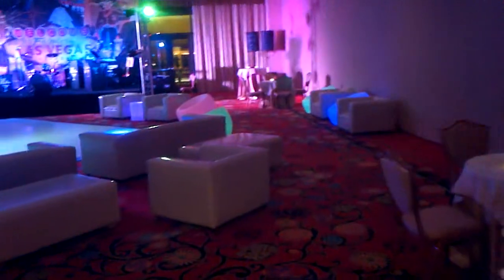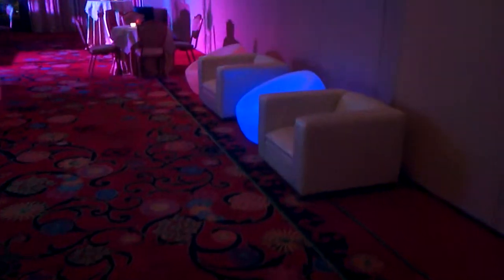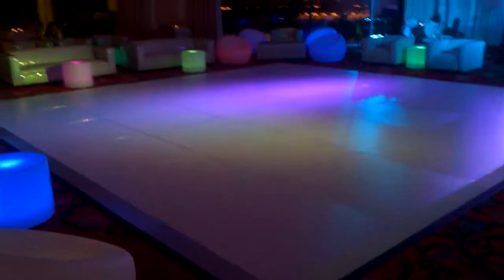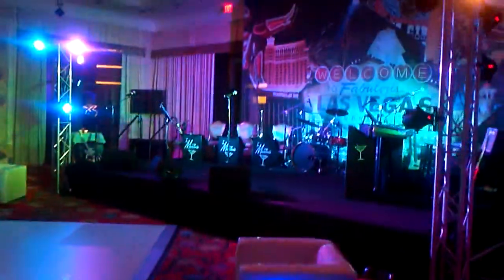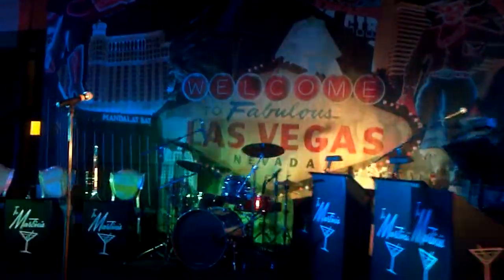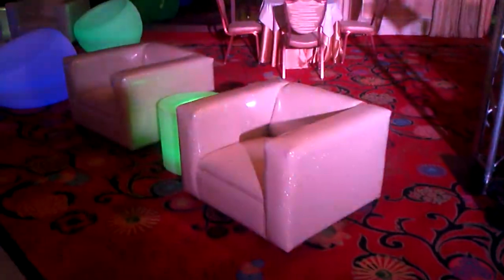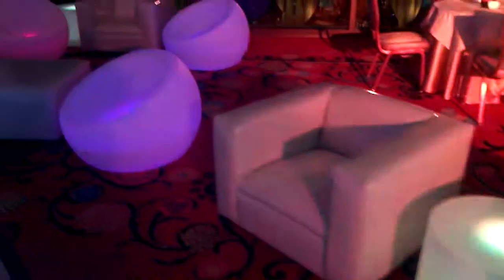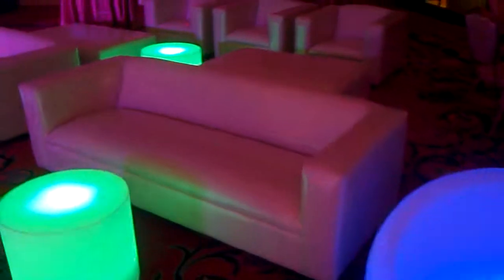Escalade diamond furniture debut